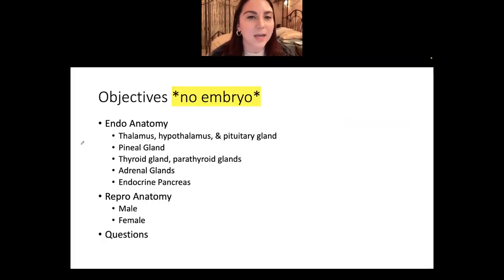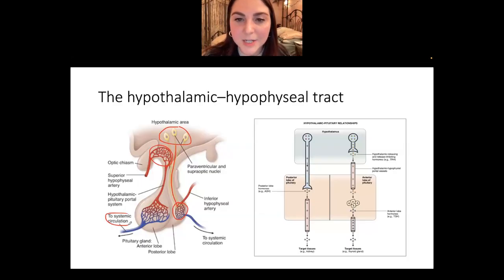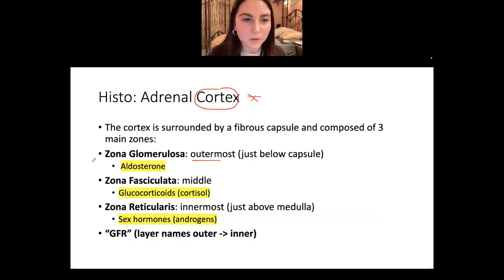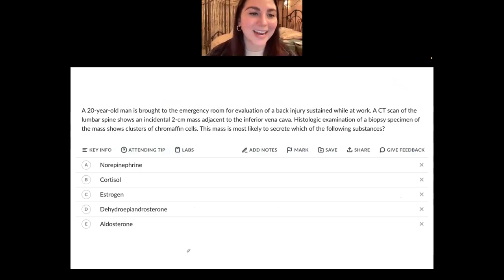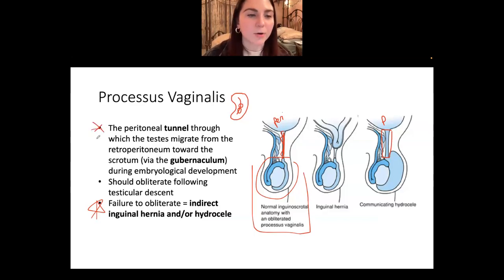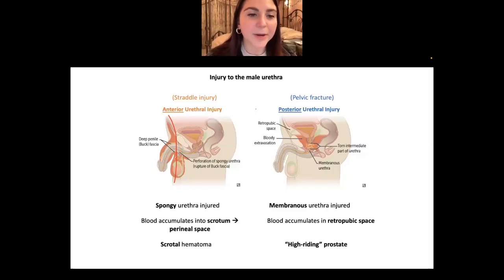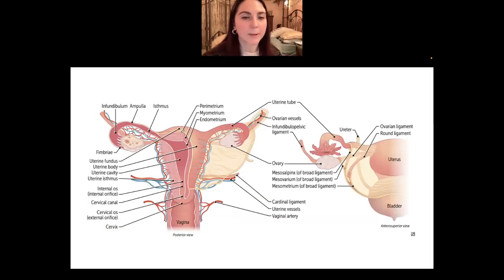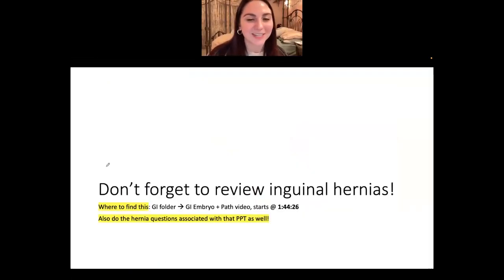Endo and Repro: Anatomy, Histology, and Blood Supply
Endo anatomy/histology/blood supply (thalamus, hypothalamus, pituitary gland, pineal gland, thyroid, parathyroids, adrenals, endocrine pancreas) and Repro anatomy/histology/blood supply (male and female).